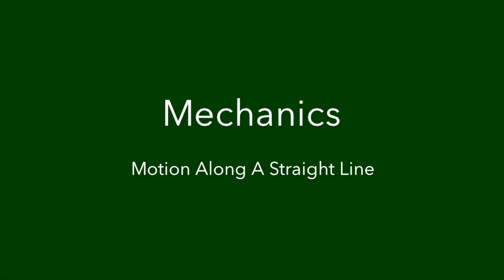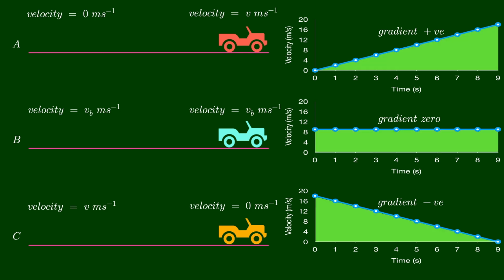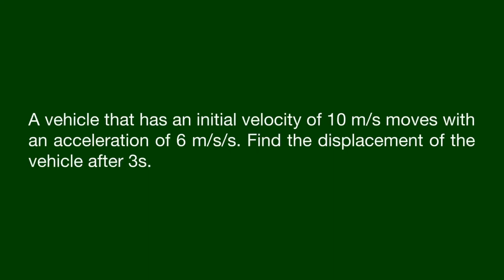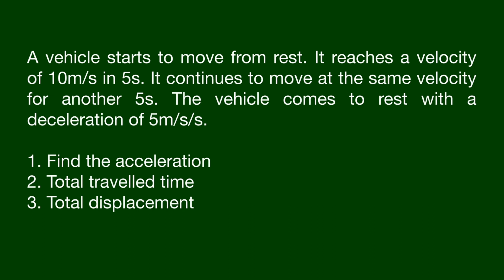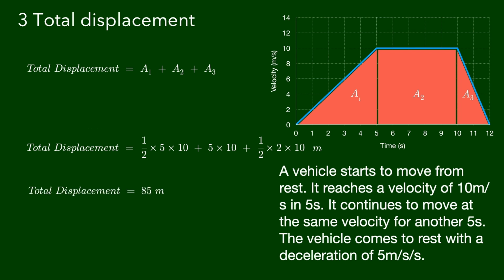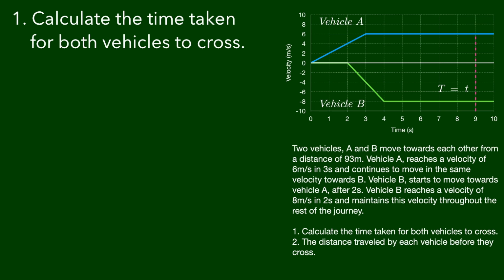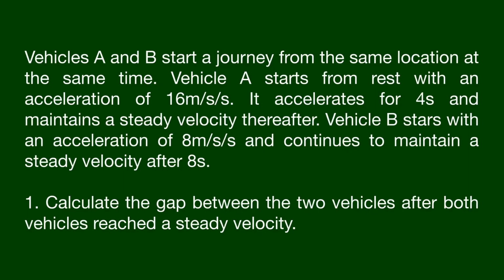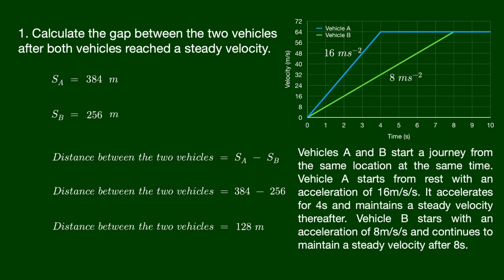Motion in a straight line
The purpose of this video is to help you understand the definitions of velocity, acceleration and displacement of a moving object and to get familiar with kinematics equations.